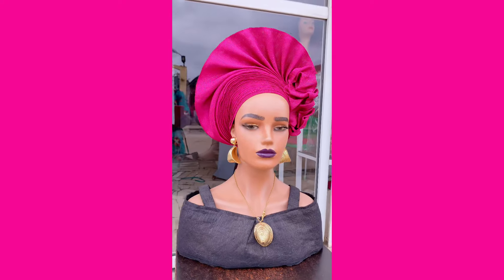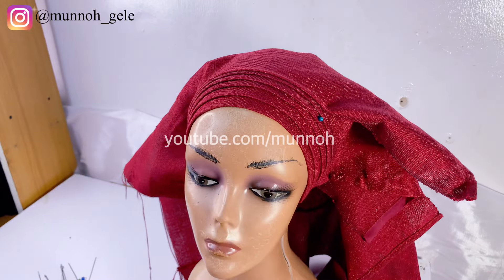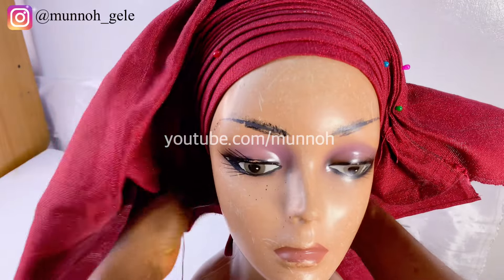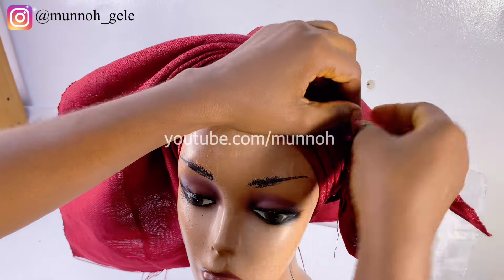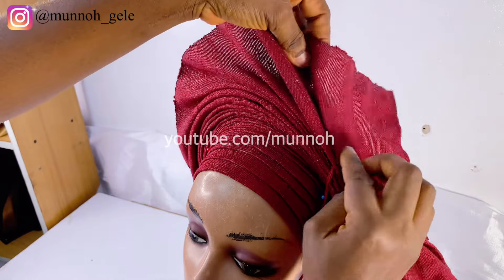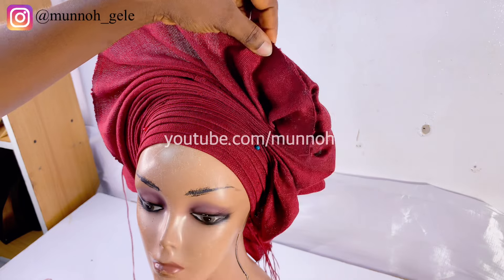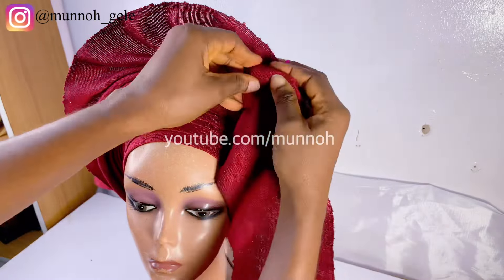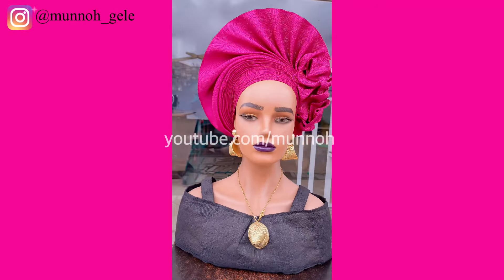HOW TO MAKE FAN AUTOGELE WITH RUFFLES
Learn how to make fan autogele with ruffles using a pre-owned asooke fabric.

use the code YOUTUBE
Click on the link below to order on the website.

Useful links